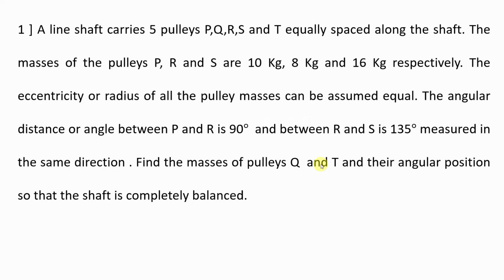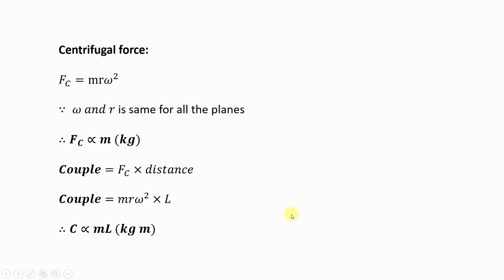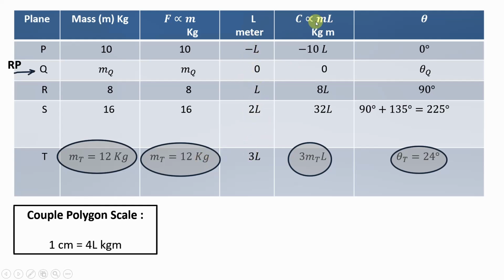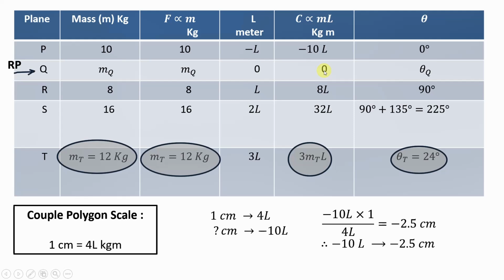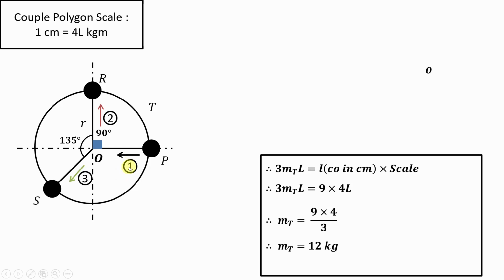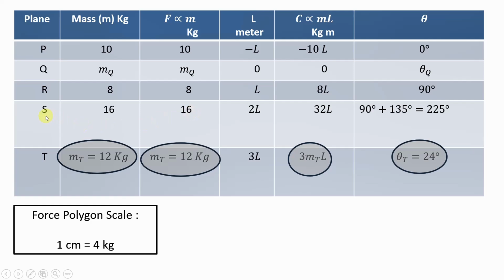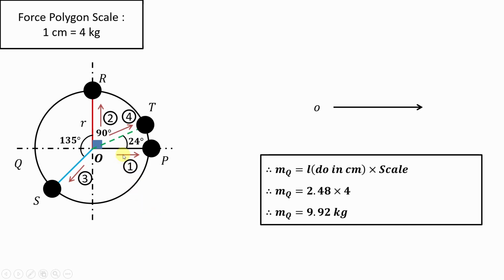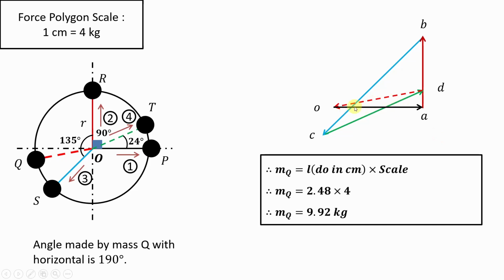How to solve the examples on Balancing of rotating mass system - Graphical Method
This video will explain how to solve the examples on Balancing of rotating masses using the Graphical Method. This method will allow us to determine the magnitude of the mass required and its angular position to balance the required system.
A couple polygon and force polygon is drawn to a suitable scale to find out the required balancing mass and its angular position.
The problem statement is as follows :
A line shaft carries 5 pulleys P,Q,R,S and T equally spaced along the shaft. The masses of the pulleys P, R and S are 10 Kg, 8 Kg and 16 Kg respectively. The eccentricity or radius of all the pulley masses can be assumed equal. The angular distance or angle between P and R is 90°  and between R and S is 135° measured in the same direction . Find the masses of pulleys Q  and T and their angular position so that the shaft is completely balanced.